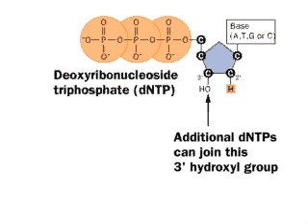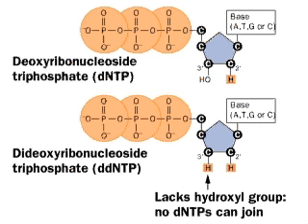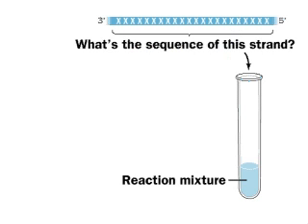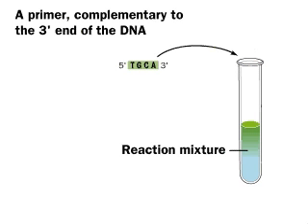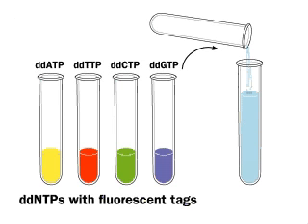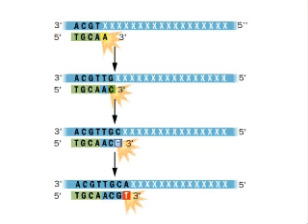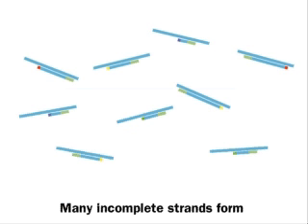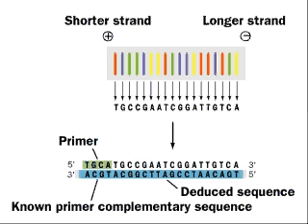Sanger sequencing | Method of DNA sequencing | Chain termination sequencing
Animated and descriptive video on Sanger Sequencing and other details